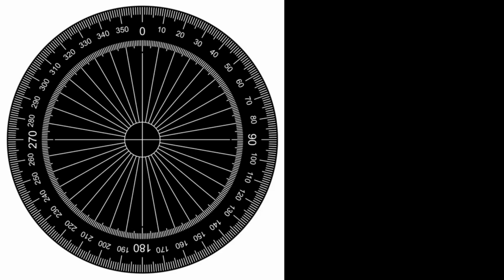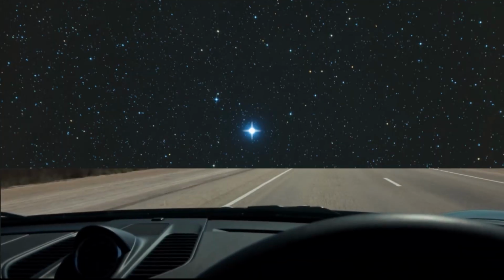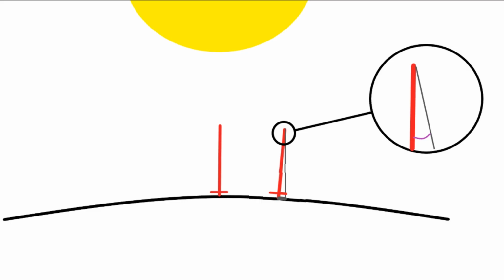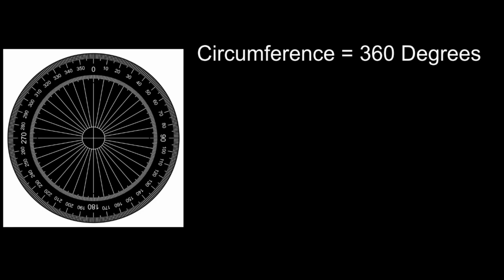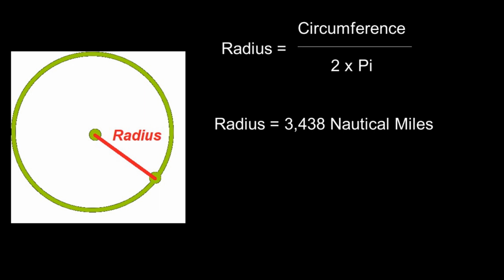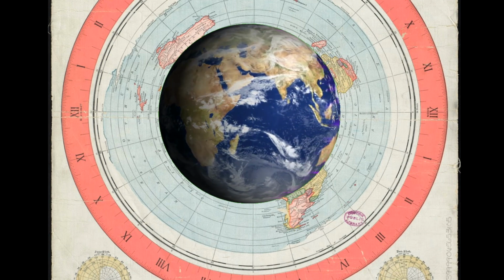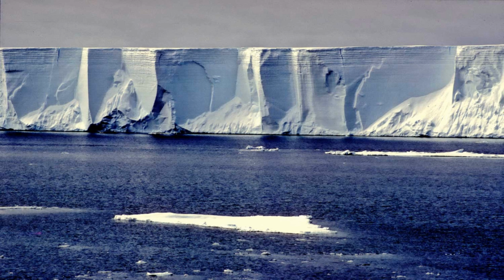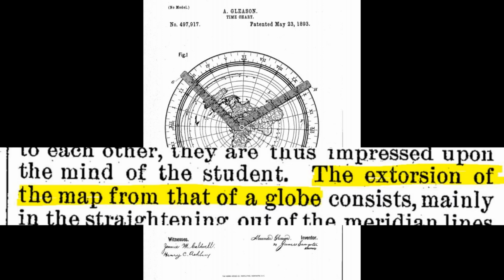How big is the Flat Earth?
Let's find out how big the flat earth is. Or at least how big it would be if it were real!

The StupidMonkey channel has one simple purpose, to highlight those whose thoughts and ideas just don’t pass the smell test. These include antivaxxers, moon landing deniers, mudflooders, 911ists, black gooers but my favourite, flat earthers. Debunking the flat earth conspiracy can be fun when you mix in humour and a little character assassination. Does that make me bad? So for now, let’s board the flat earth train as it heads on past the bridge is out sign. StupidMonkey

Original videos:

AUDIO

IMAGES

GRAPHICS & CHARTS

COMMENT REVIEW POLICY
Comments will be held for review if they contain particular key words to protect the “family friendly” nature of this channel. Comments which include links will be held for review. If the link is legitimate the comment will be released however if the comments nature is simply to promote another channel, without making a contribution to this channel, it will not be released. Comments containing inappropriate language, hate speech or attempts to stifle free speech will not be released. Viewers will not be blocked for holding opposing views to this channel. A viewer will be blocked when they display a pattern of comments which are held for review based on the above comment review criteria. Number of blocked users at the time this video was released = 0